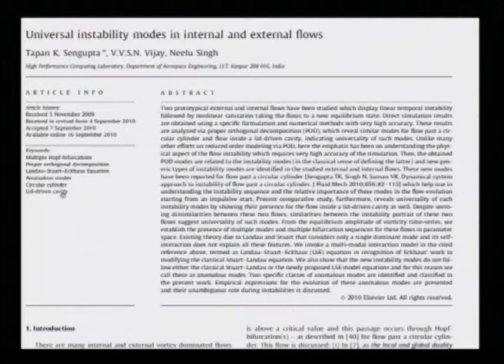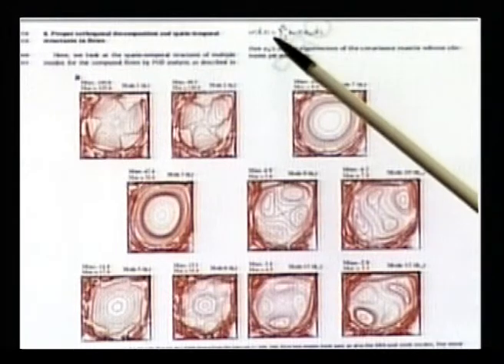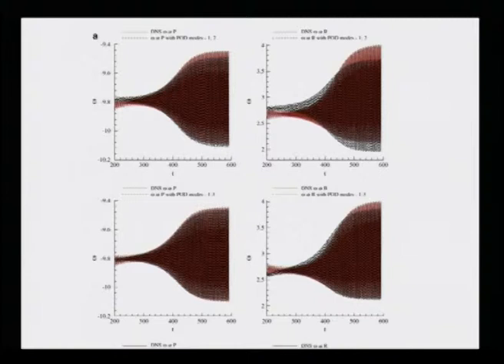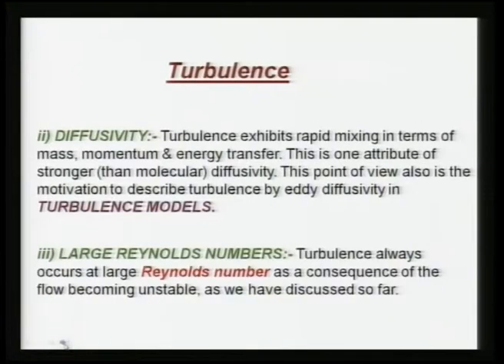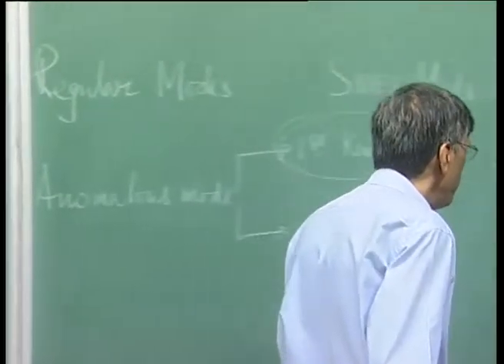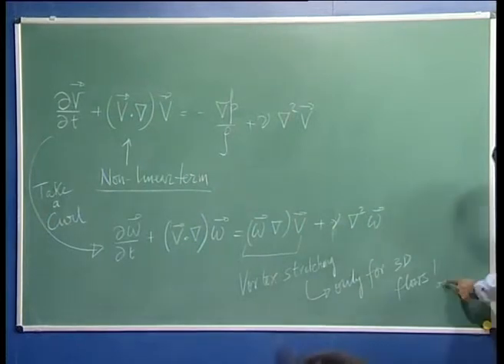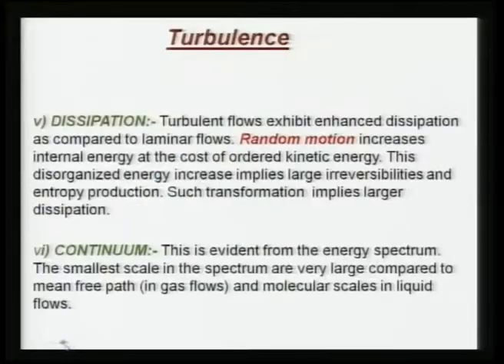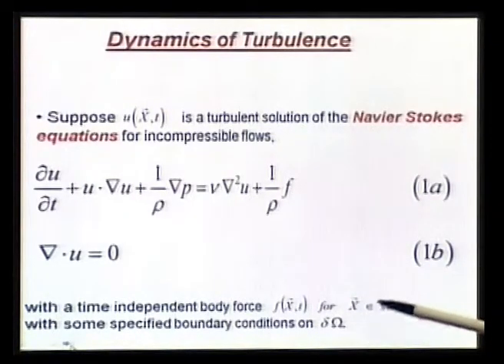Mod-01 Lec-34 Instability and Transition of Fluid Flows